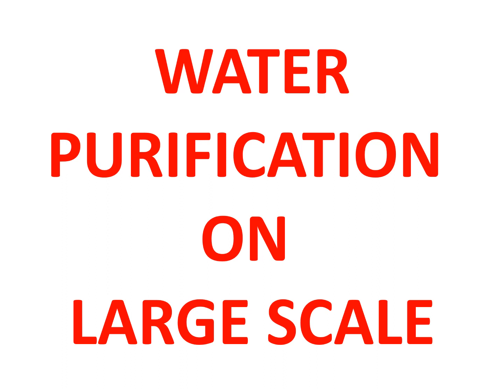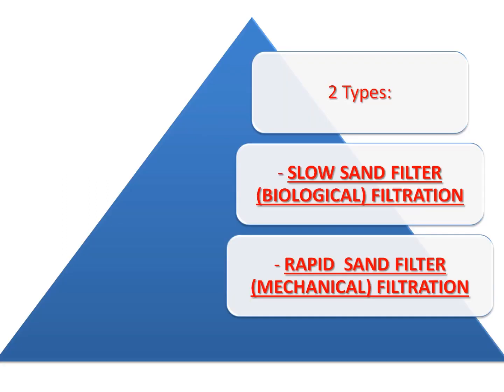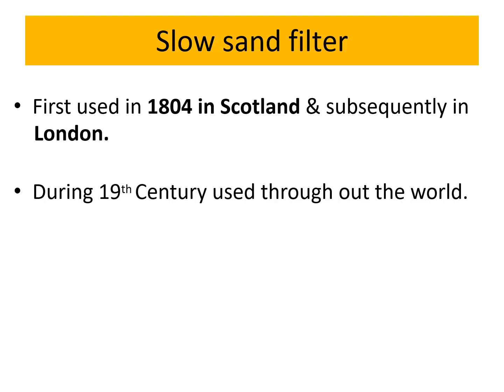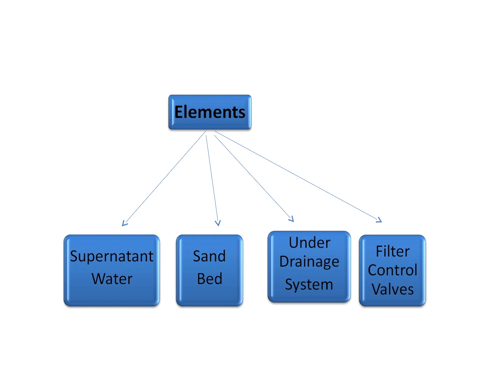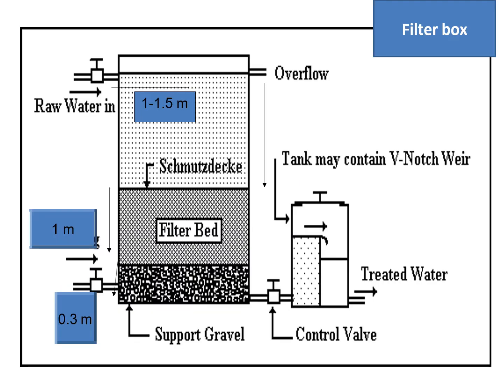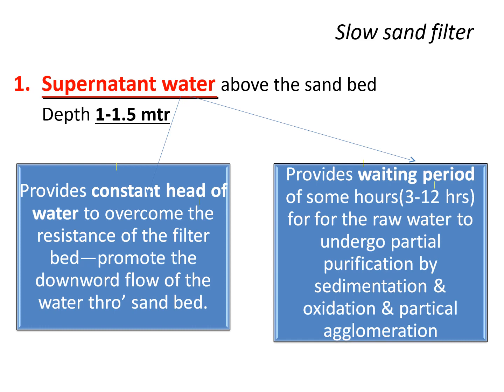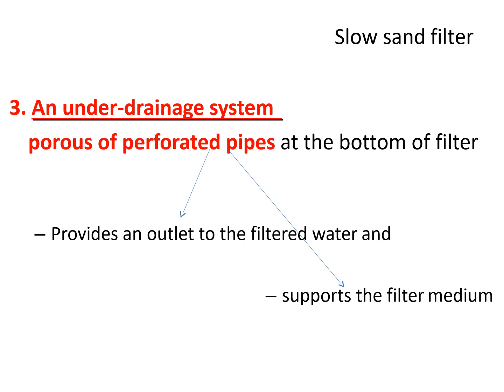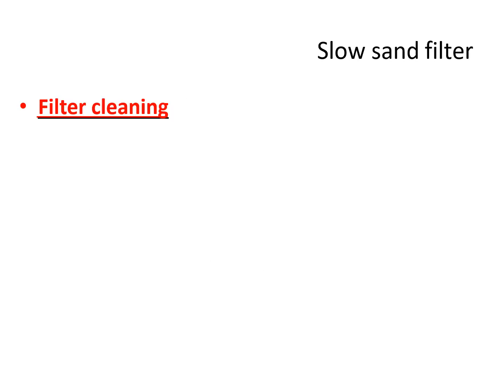Water Purification on a large scale- Slow Sand filtration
For BSc Respiratory Therapy- Nitte DU